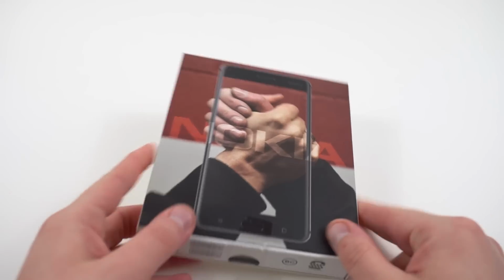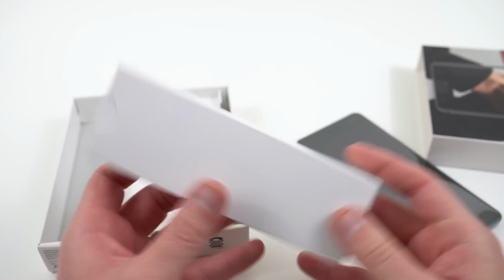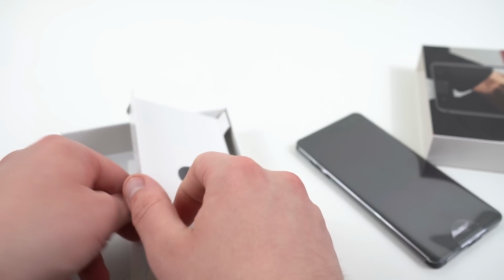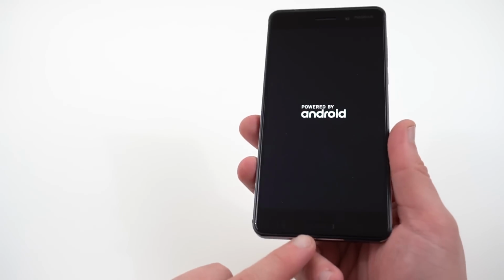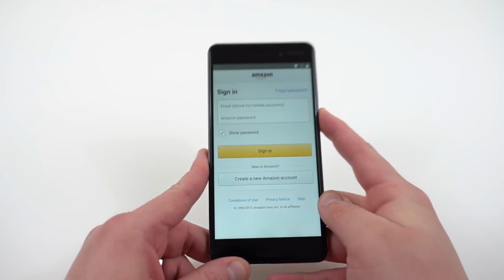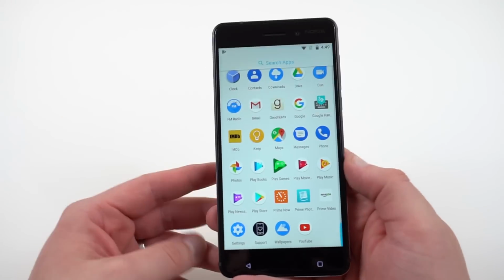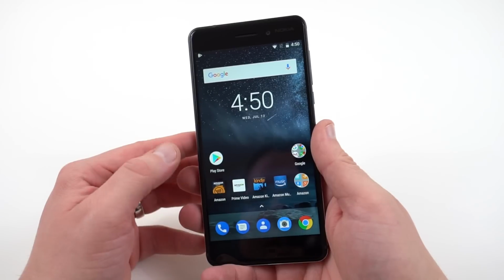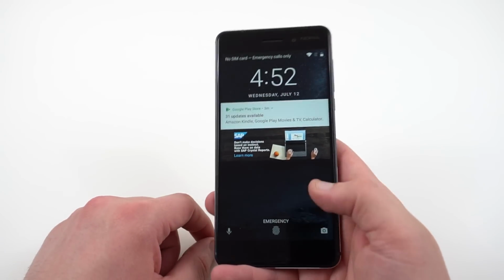Nokia 6 Unboxing US Model-Can Nokia Compete in Android?